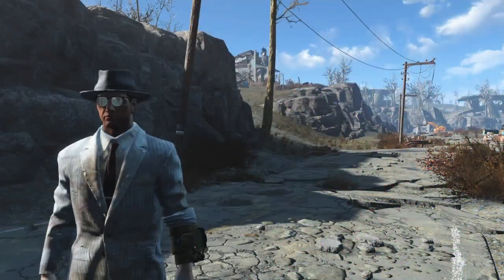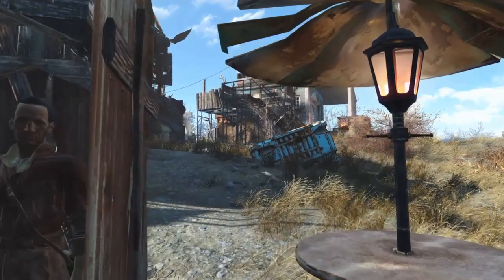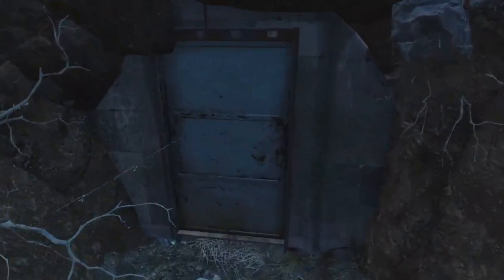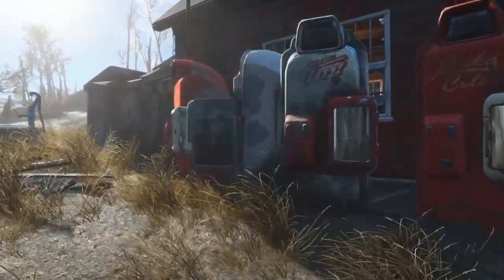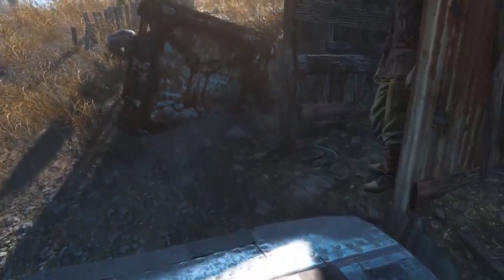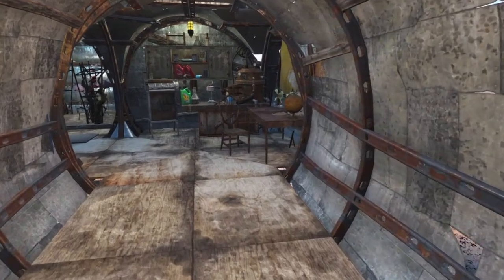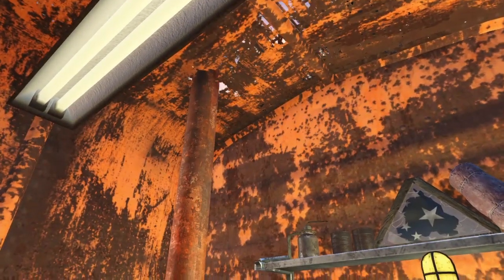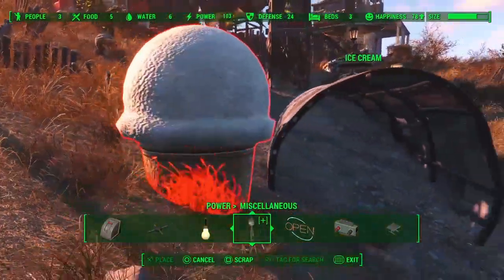Covert culvert.*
Fallout 4 Coastal cottage. Plazman 66‘s culvert challenge entry.